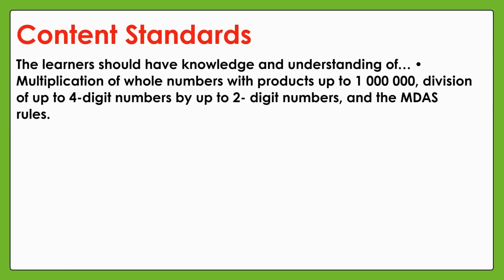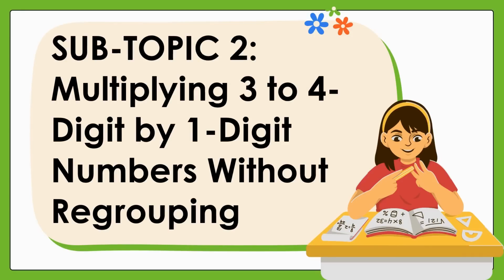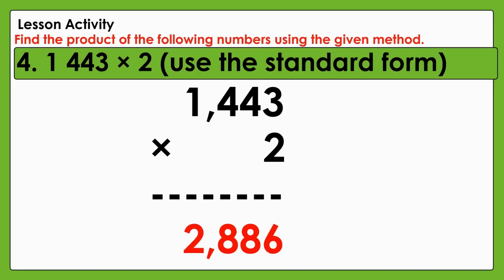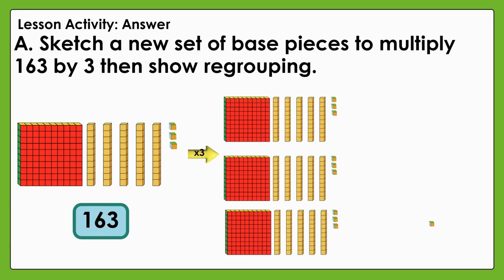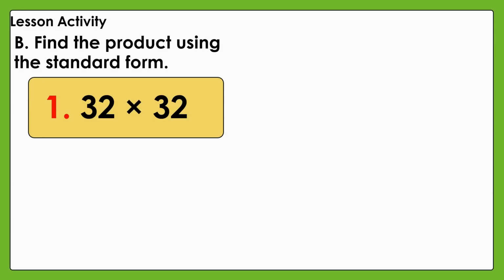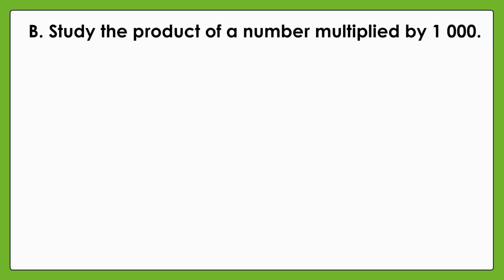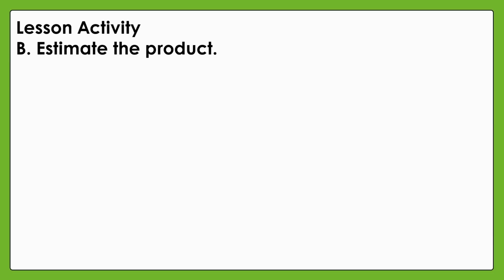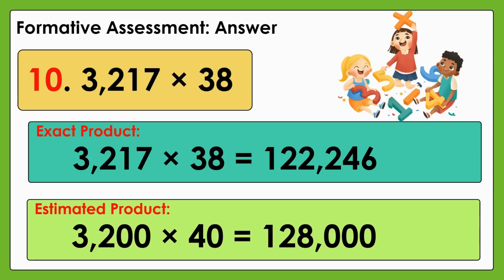MATATAG MATH 4 Grade 4 Quarter 2 Lesson 1 Multiplying Whole Numbers and Estimating Products